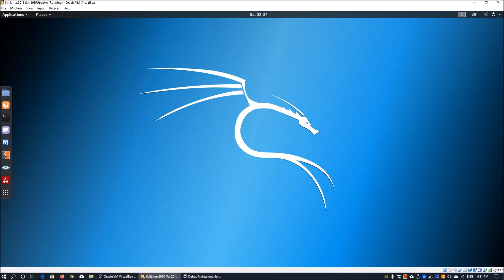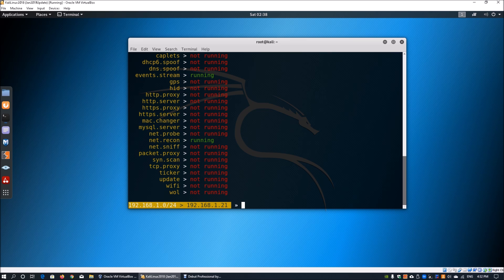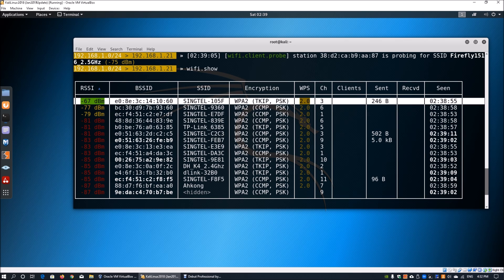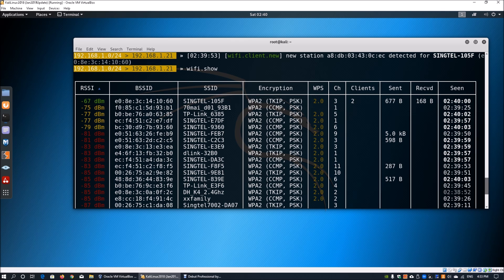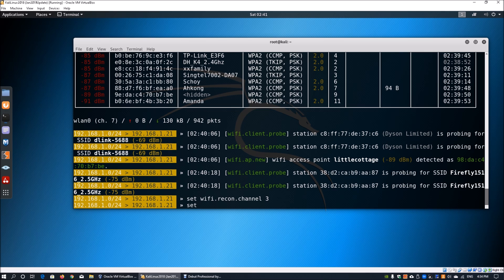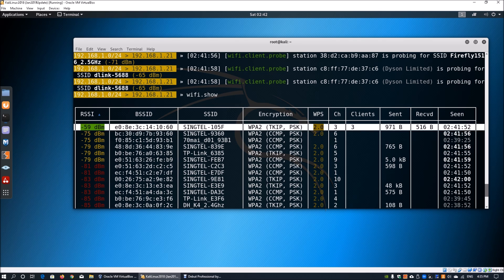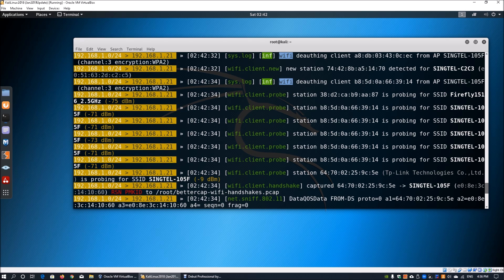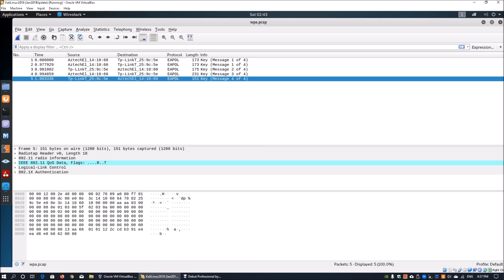Wireless Access with Bettercap on Kali Linux (Cybersecurity)